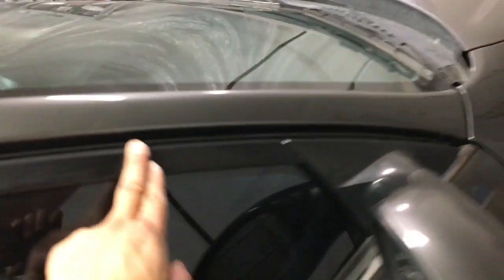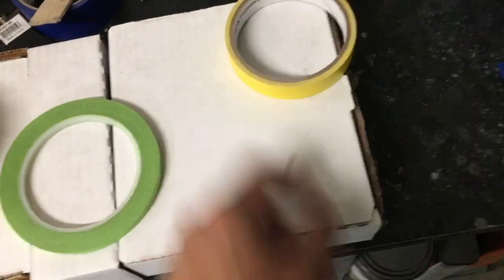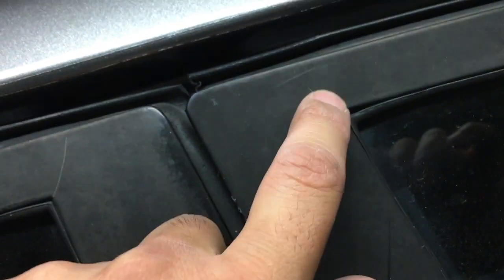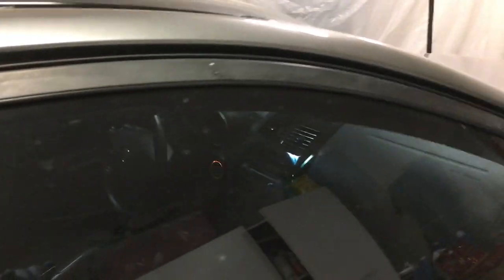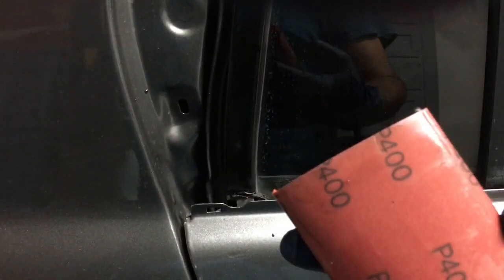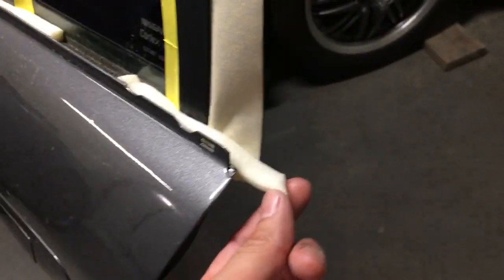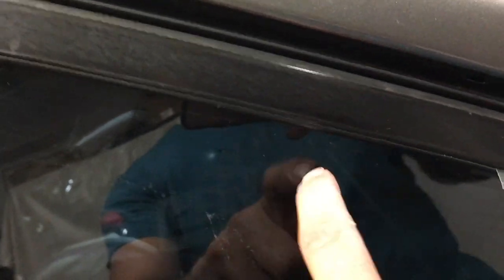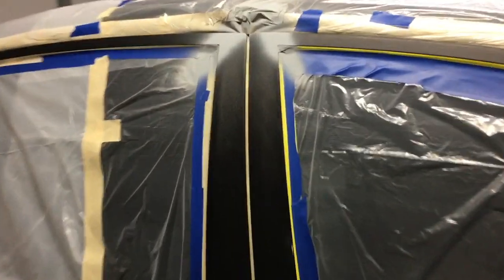Door Pillar Trim Restore - Pillar Applique painting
Video instructions how to restore your vehicle door pillar trim to factory